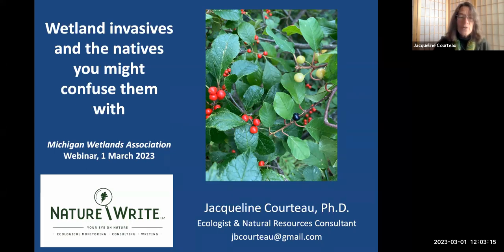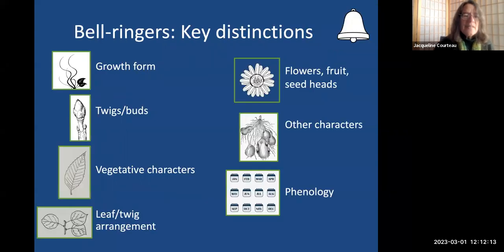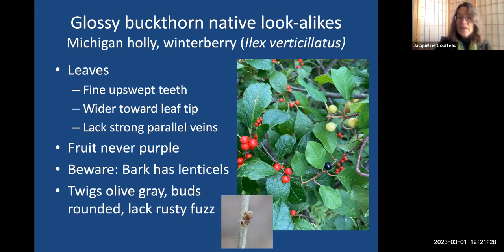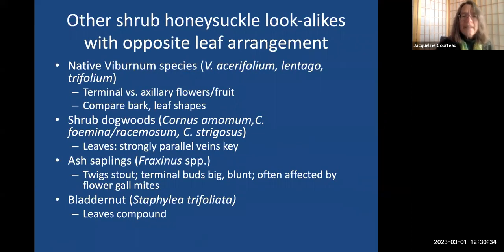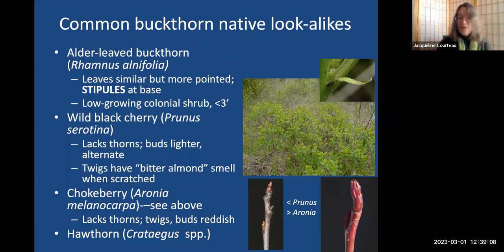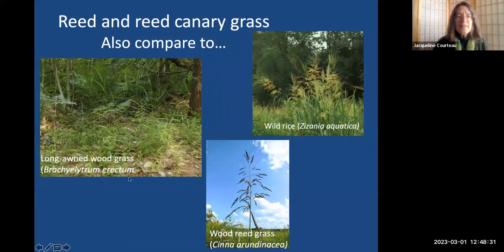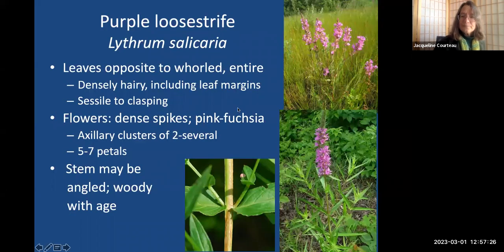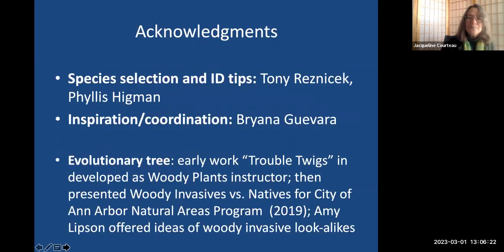Wetland Invasives and the Natives You Might Confuse Them With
Many conservation workers and natural area stewards spend a lot of time finding and removing invasive species—but when you are focused on quickly removing invasive species, it can be easy to mistakenly cut or pull similar-looking native species. Jacqueline Courteau will review common invasive species of wetlands, and compare and contrast them with native species that can grow in similar settings. After this webinar, you should be able to distinguish between invasives and similar-looking natives.